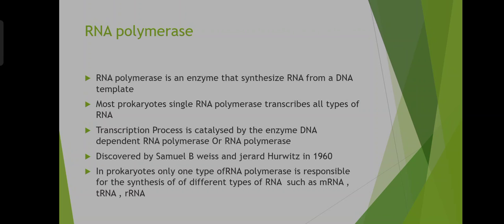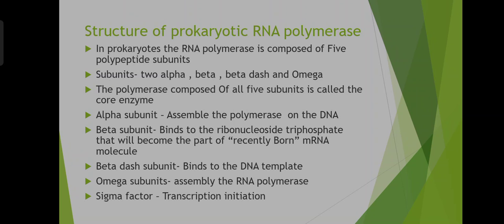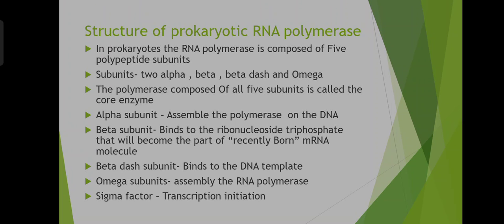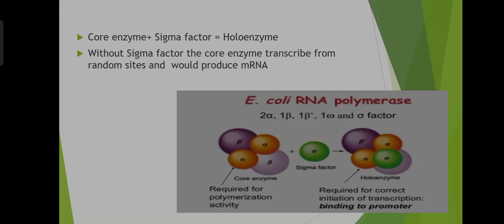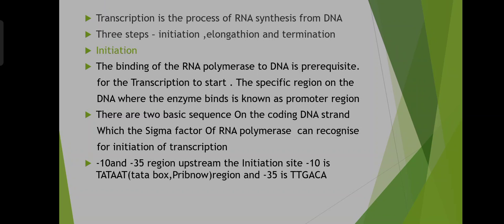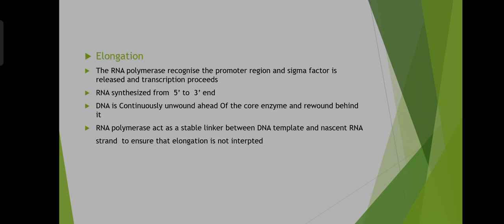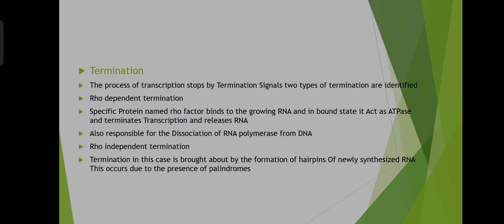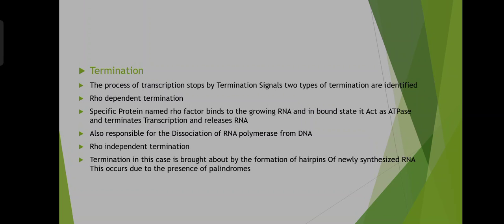RNA polymerases of prokaryotes- Arya Aravind